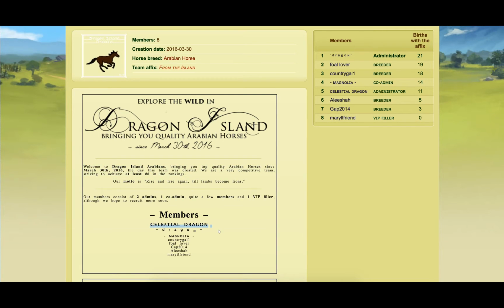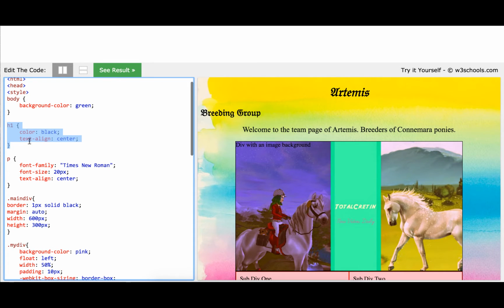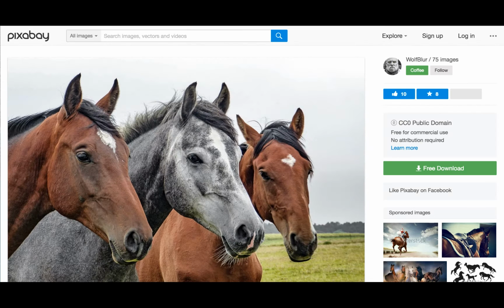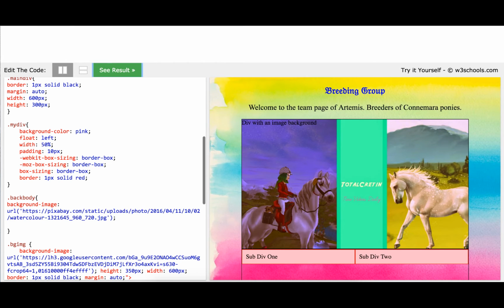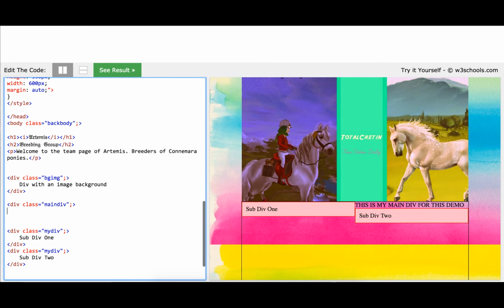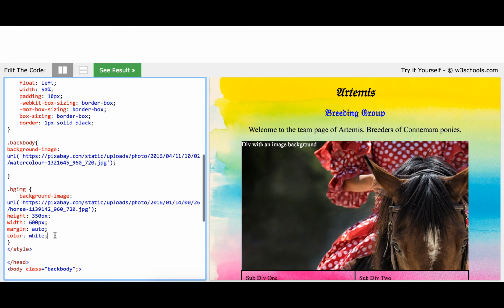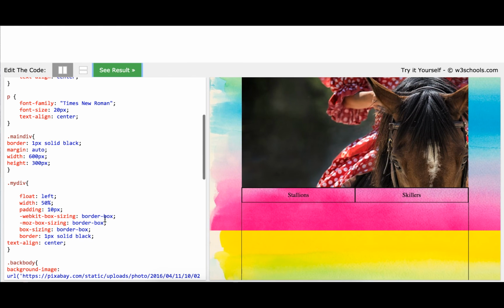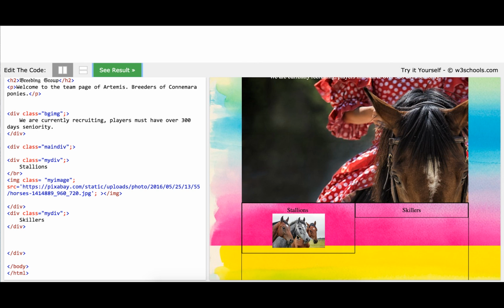Custom Layouts (Part 2/2) - Howrse Trips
Thank you to countrygal1 for requesting a video about making custom howrse layouts. In this video I go more in depth with HTML and a little CSS from part 1.